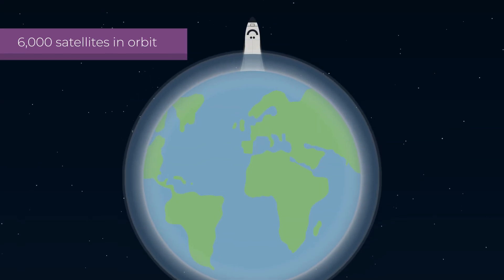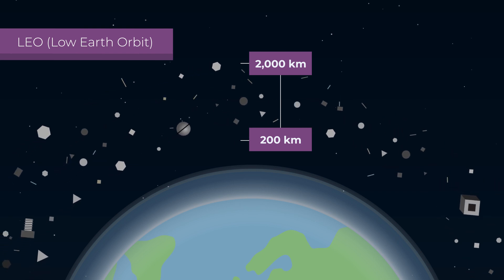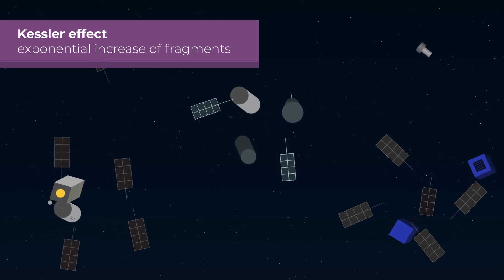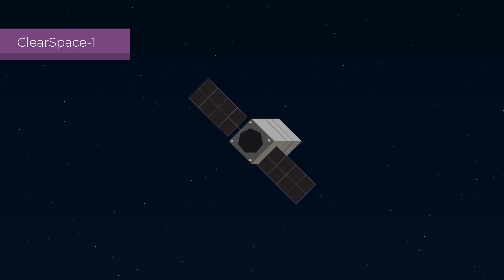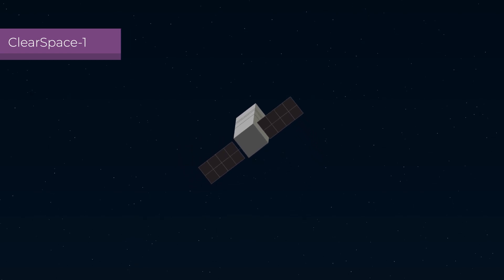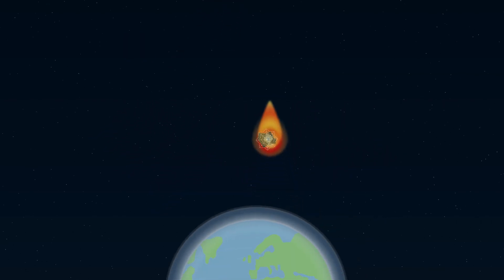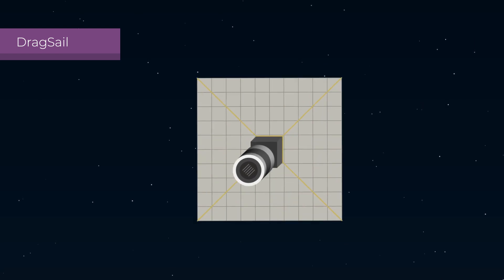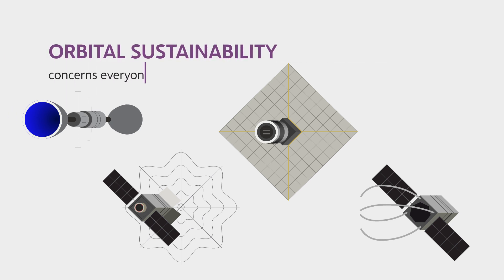How to clean space junk? | ACCIONA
These are the technologies for a more sustainble outer space.